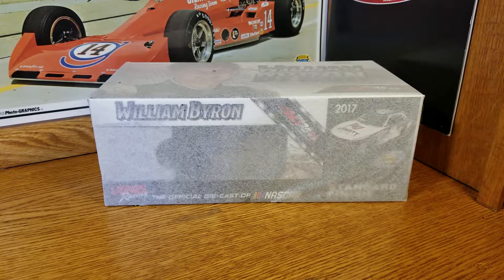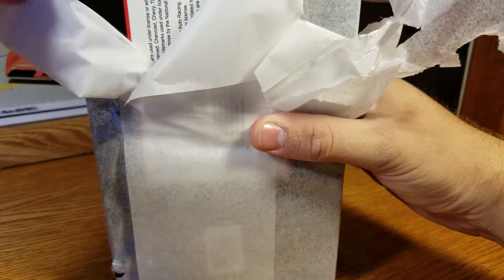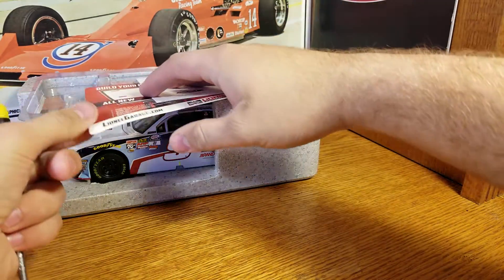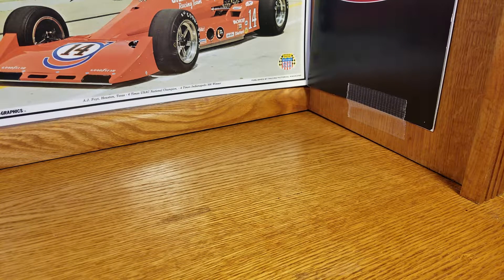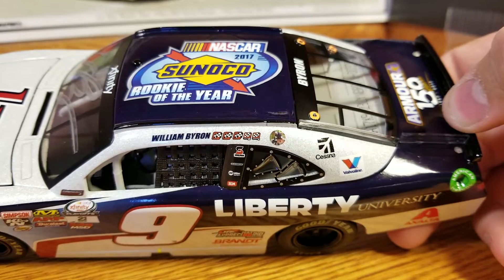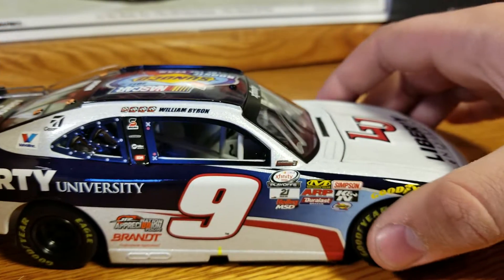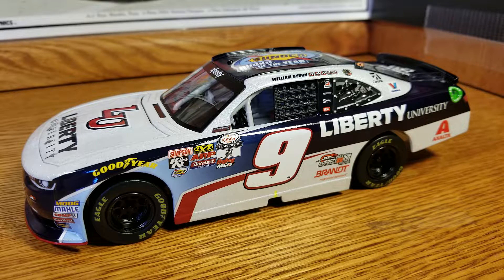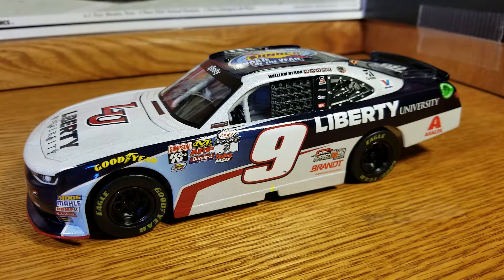NASCAR Diecast Review: William Byron 2017 Rookie of the Year